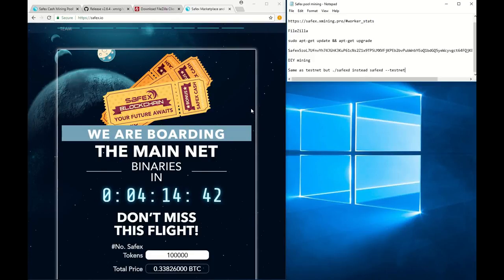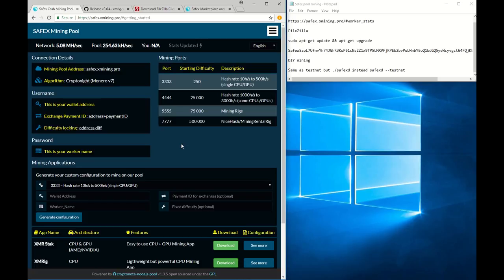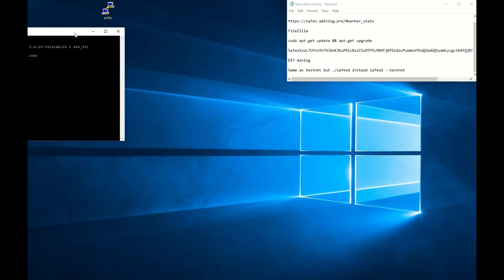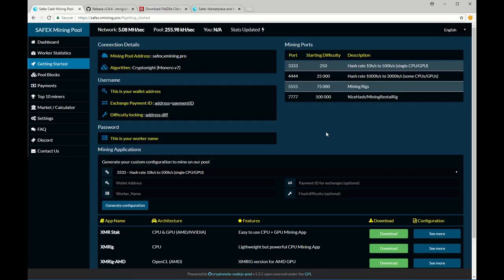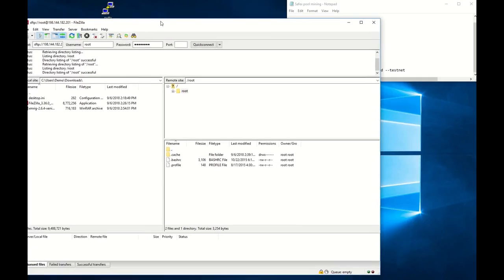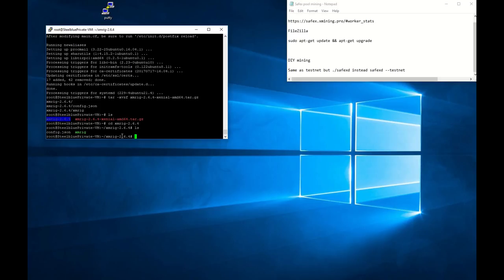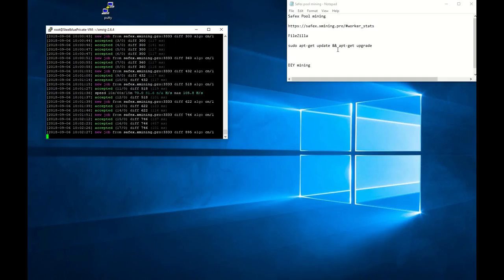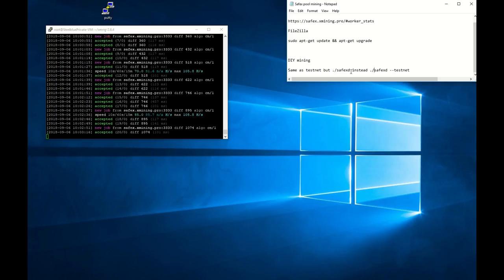How to mine safex cash - MainNet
Update 07/09/2018: Offline Safex wallet generator. It was provided in one of the Discord groups. Use at your own discretion, keys can be later imported into a proper wallet. file:///C:/Users/Main%20User/Downloads/safex-offline-wallet-generator.html

Tutorial on how to mine safex cash on MainNet. Safex mainnet launched with some short lived technical issues. This video shows how to pool mine safex cash.
DIY compiling process for Safex  mainnet remains the same  except you need to run ./safexd instead of ./safexd --testnet.

4 cores, 8GB RAM package

How to set a Safex node (you won't be paid for it but can mine at the same time)